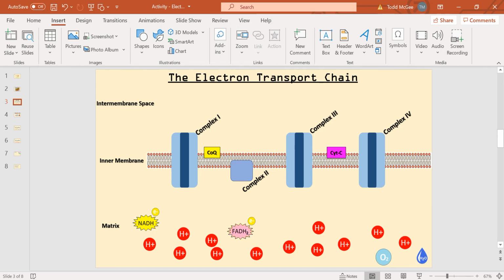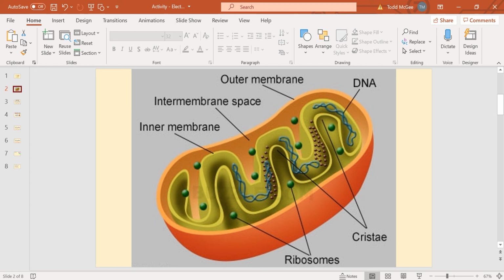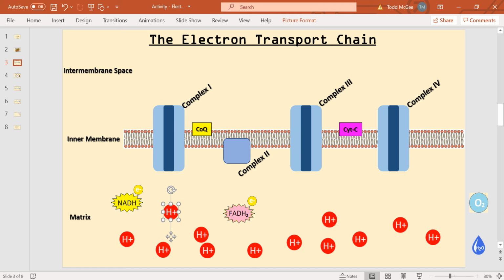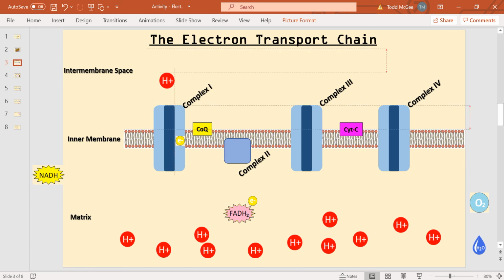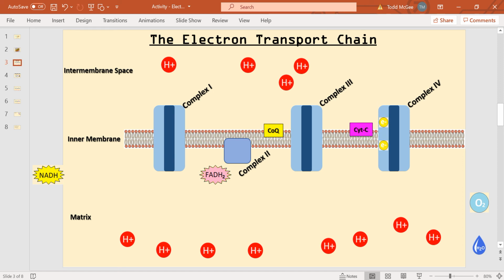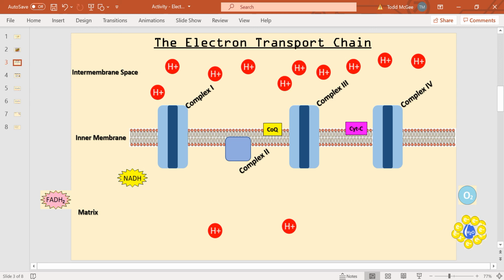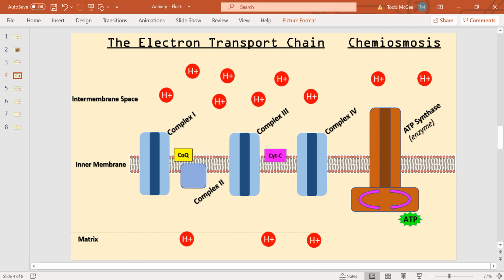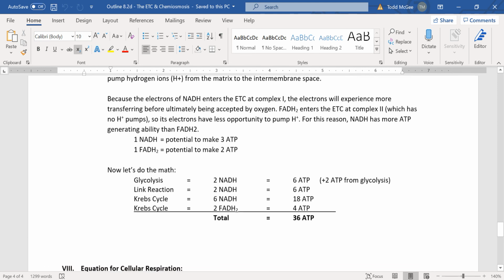Lesson: The Electron Transport Chain (IB Biology)